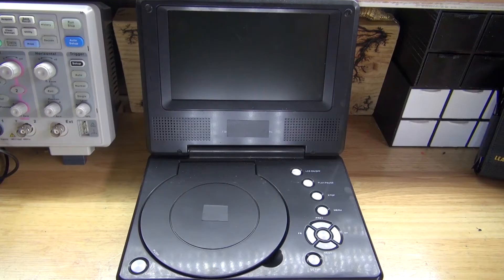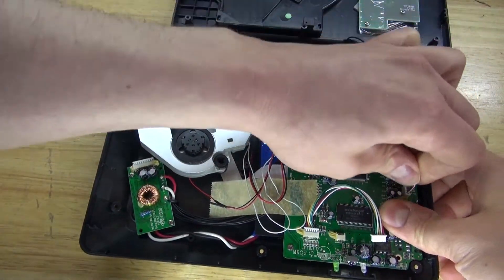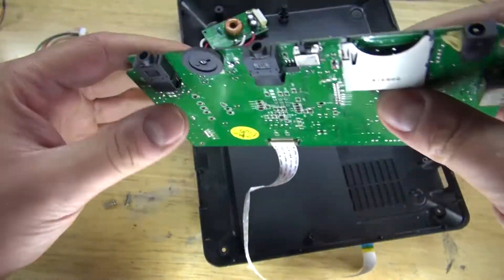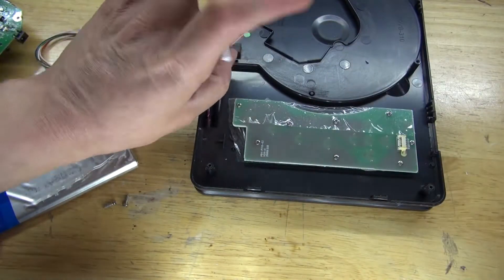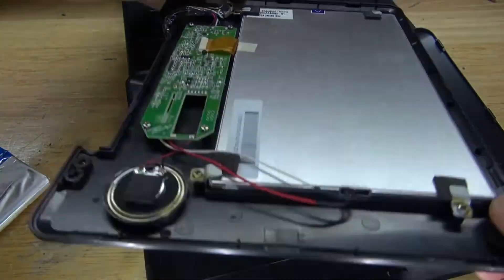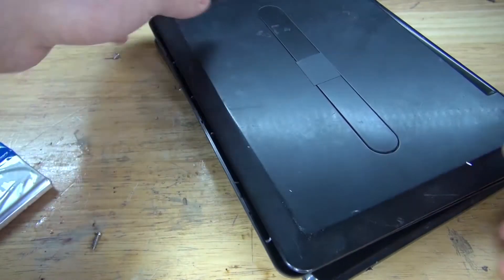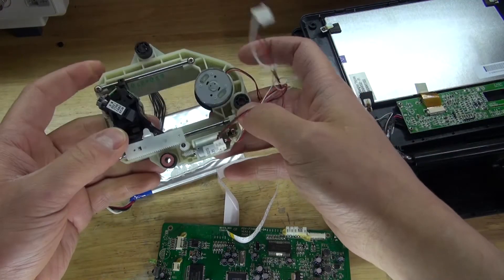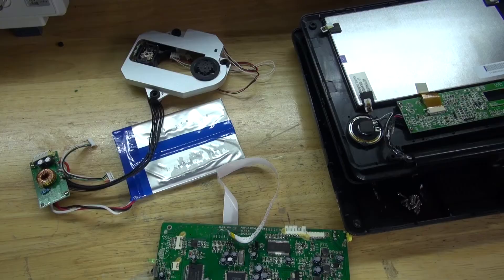Portable DVD Player Teardown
This is what is inside of a portable dvd player.